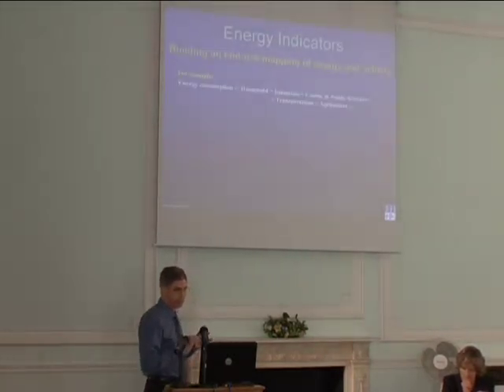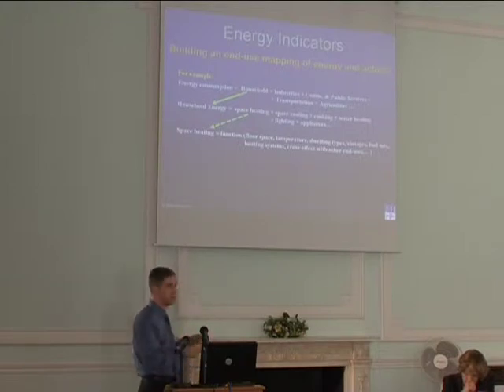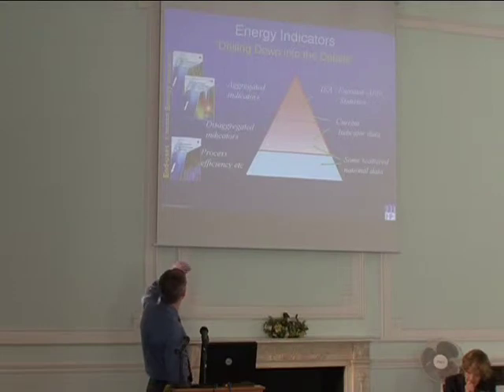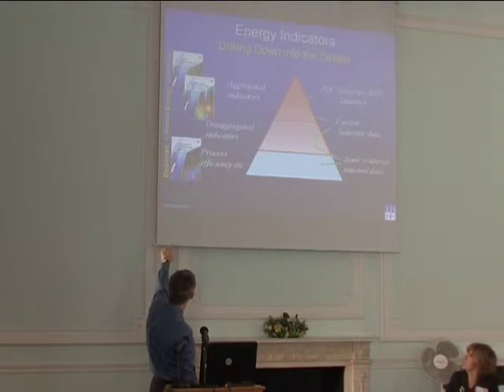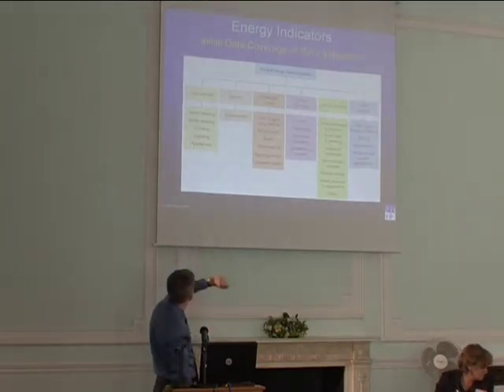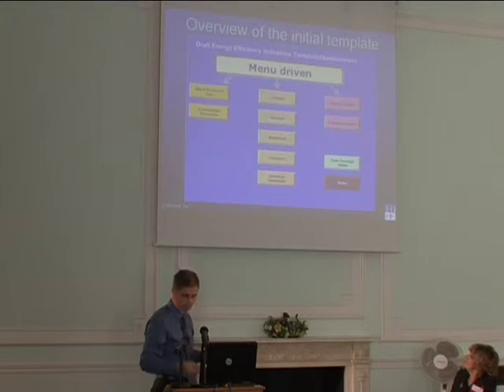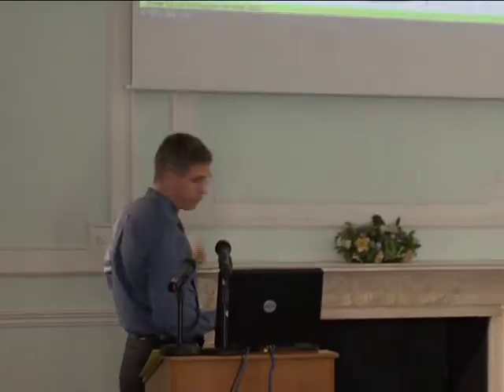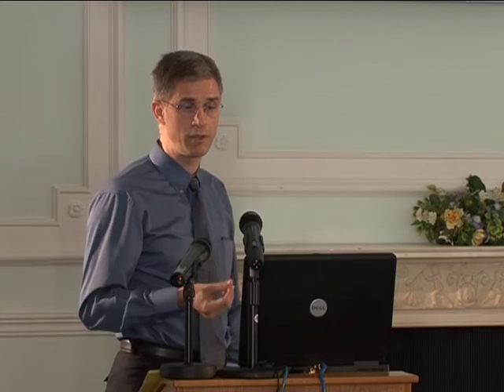Energy Balance vs. Energy Efficiency Indicators (Part 2)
Michel Francoeur, Head of Energy Statistics at the International Energy Agency talks about monitoring the energy market, the relevance of an energy balance and why go beyond energy balance.

This session was part of the ESDS International annual conference held in December 2008 in London.